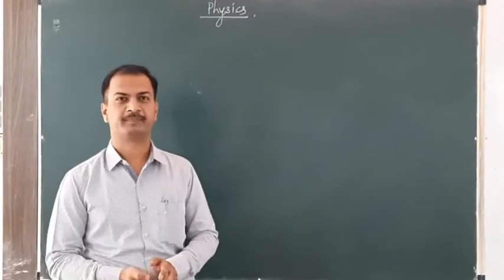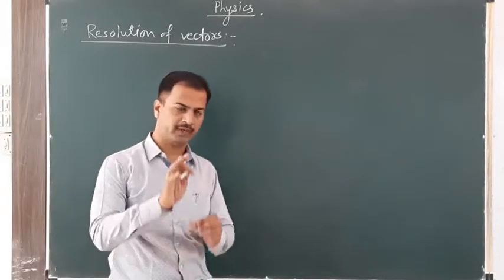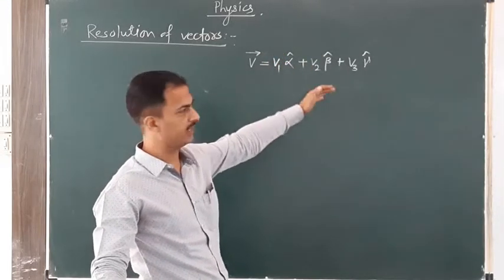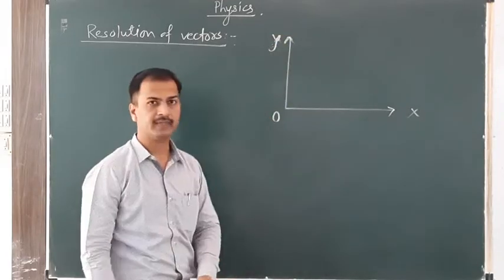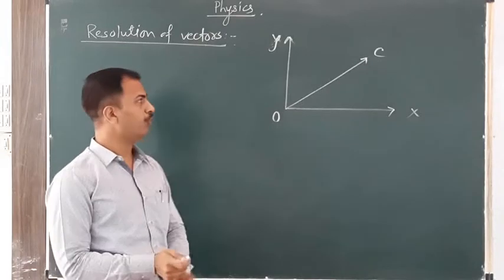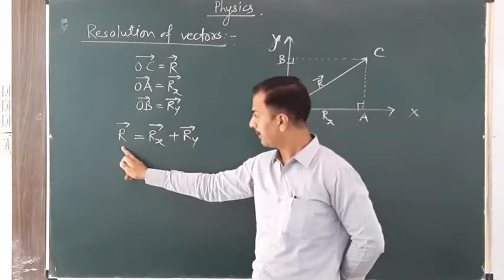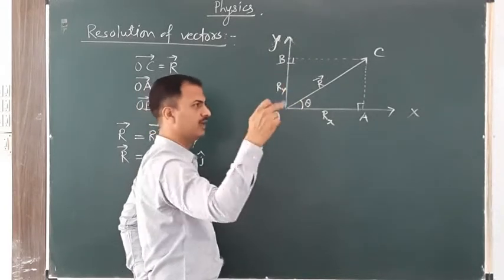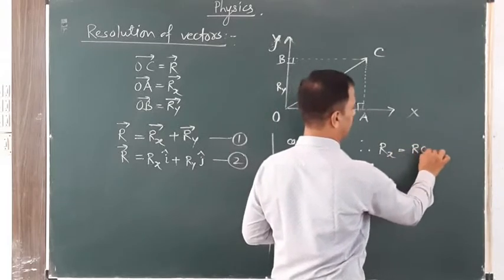Mathematical Methods Lect 4